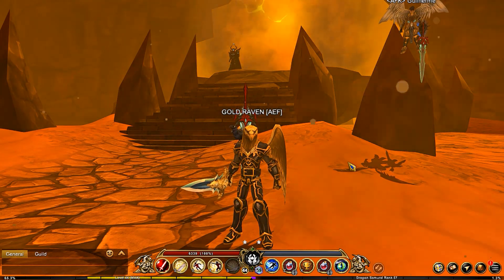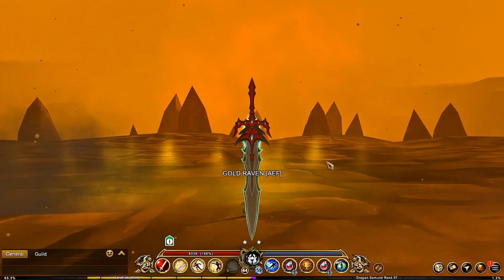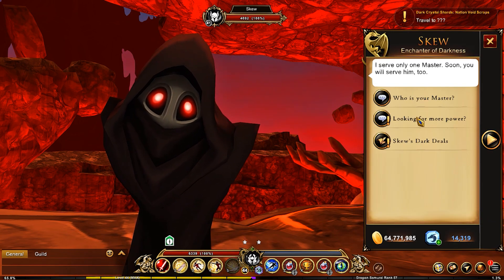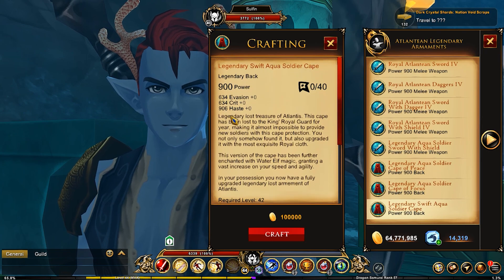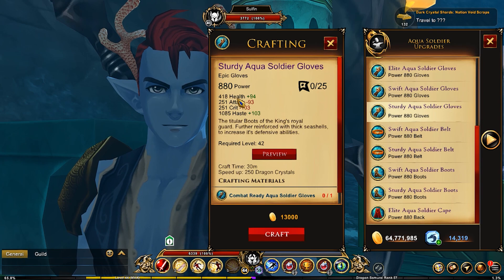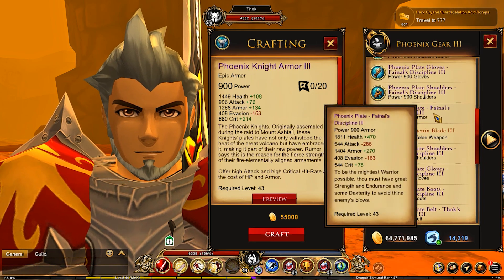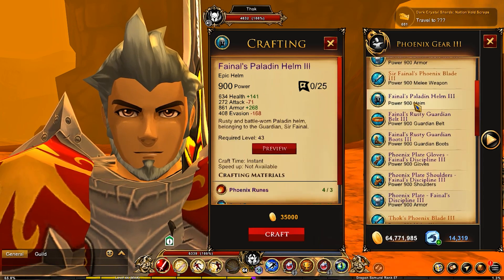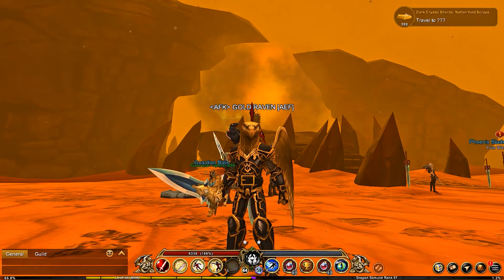AQ3D Max HASTE Build For Level 44! AdventureQuest 3D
I forgot to show the recommended Shoulders.
Here's the set up I would recommend for a nice haste/health Build.
-Abaddon's Cruelty
-Legendary swift Aqua Soldier cape
-Swift aqua soldier boots
-Swift aqua soldier belt
-Sturdy aqua soldier gloves
-Phoenix plate Fainals discipline III
-Phoenix plate shoulders Fainals discipline III
-Fainals paladin helm III